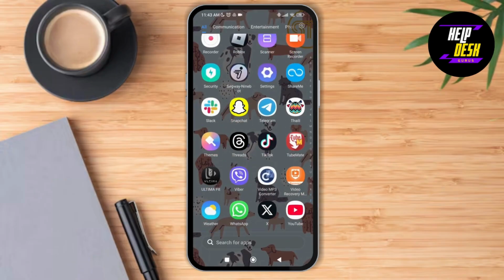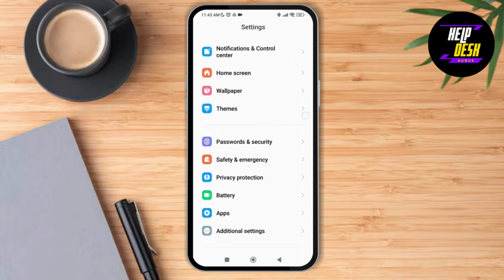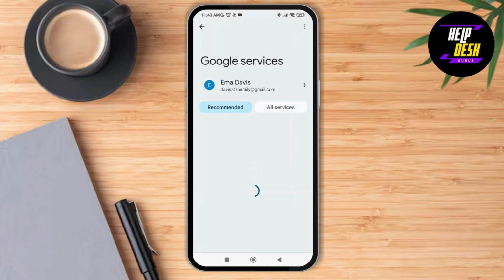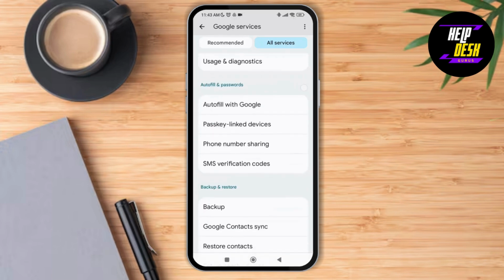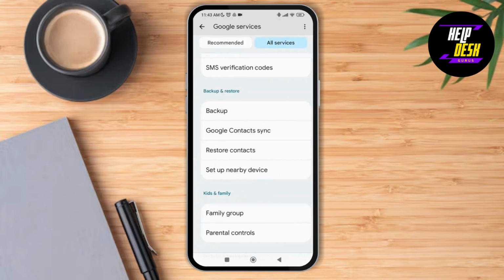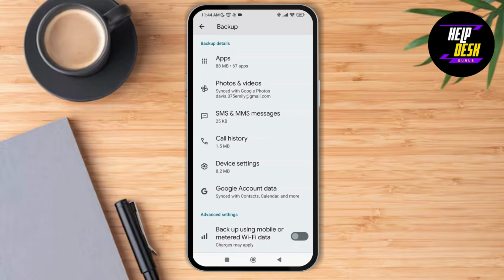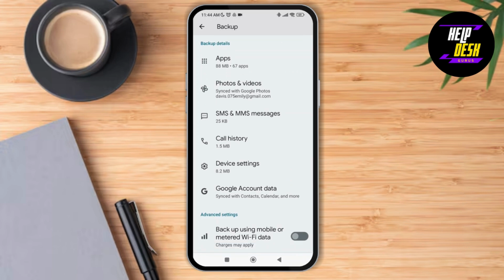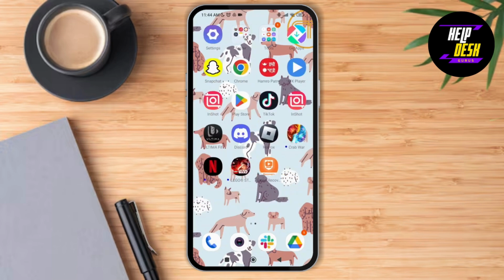How to make a Complete Backup & Restore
Welcome to our comprehensive guide on "How to Make a Complete Backup & Restore"! If you're concerned about losing your important data or want to make sure your files are safely backed up, this video is for you. We'll walk you through the entire process of creating a complete backup on your PC or laptop, and show you how to restore your files when needed. Learn how to protect your documents, photos, and system settings with this easy-to-follow backup tutorial. Whether you're using built-in Windows tools or third-party software, we’ve got you covered.

In this video, you'll learn:

How to create a full backup on your PC or laptop
Step-by-step guide to backing up your files and system
How to restore your backup to your device
Best practices for data backup and restore
How to set up automatic backups in Windows 10/11